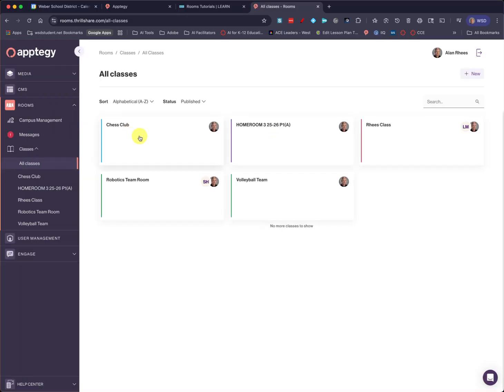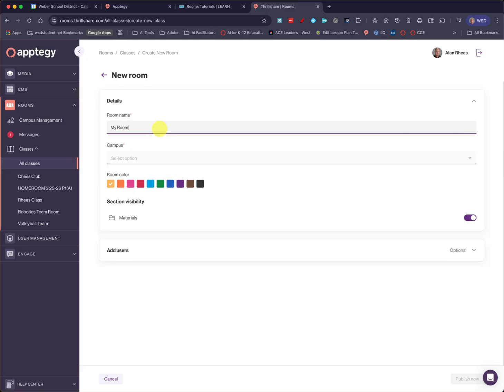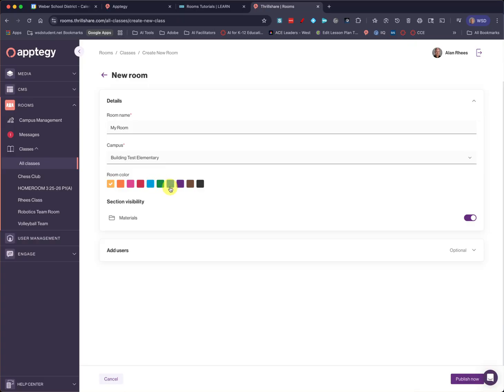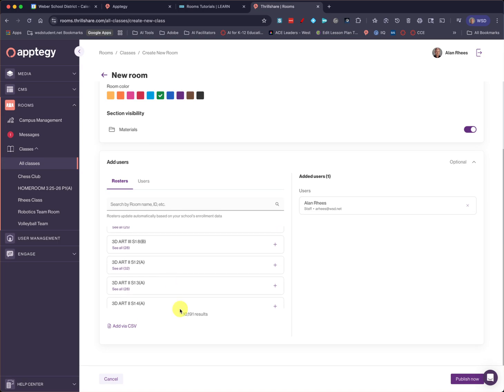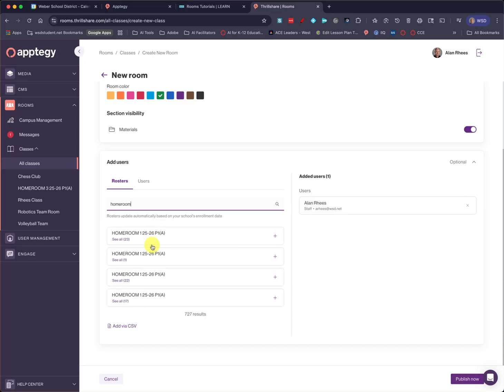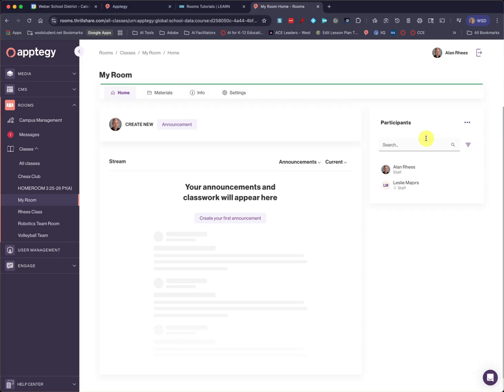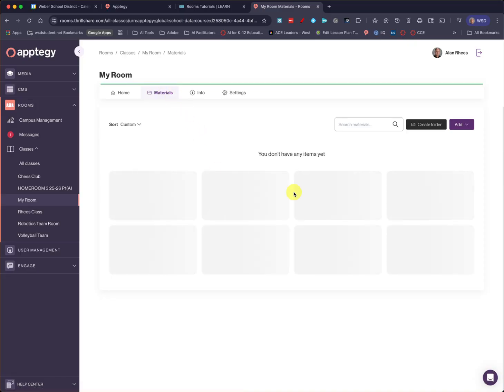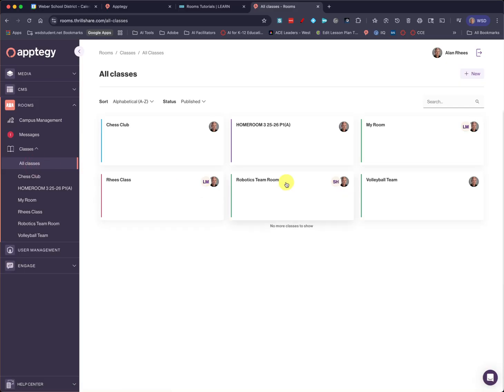Using Rosters in Rooms